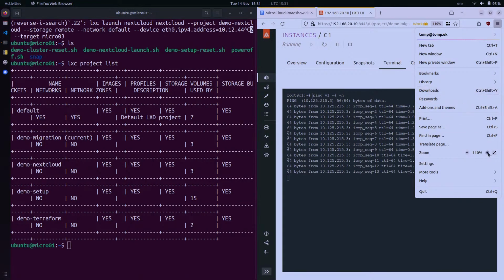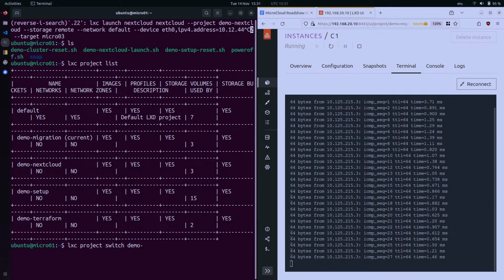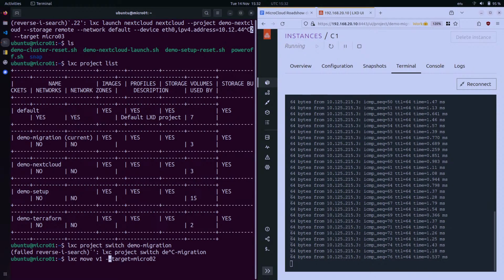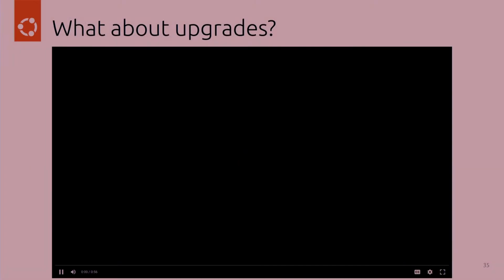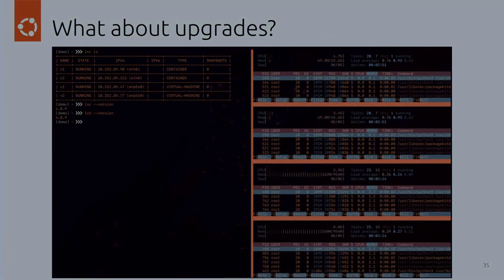BANDSTREAM LIVE Live Stream